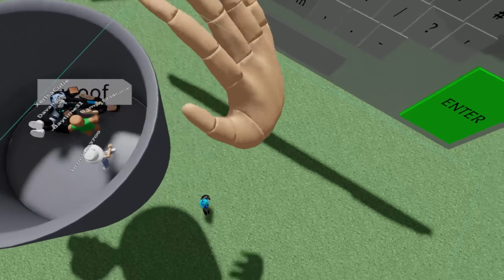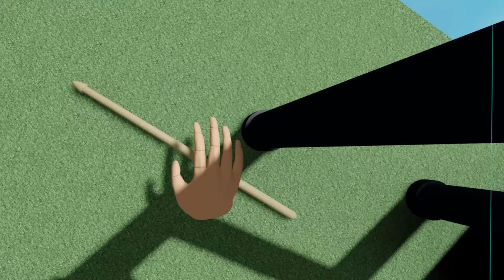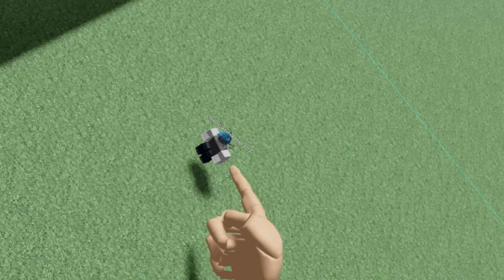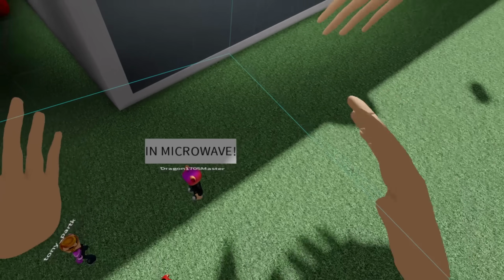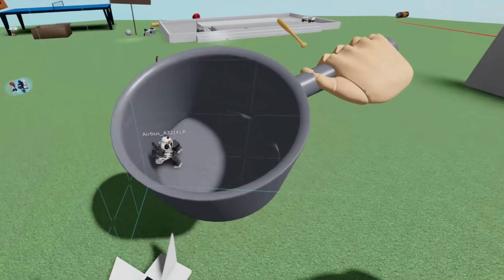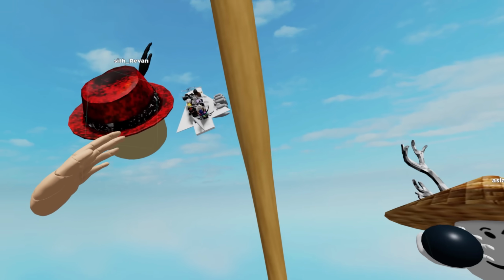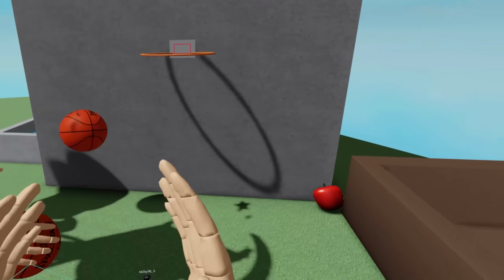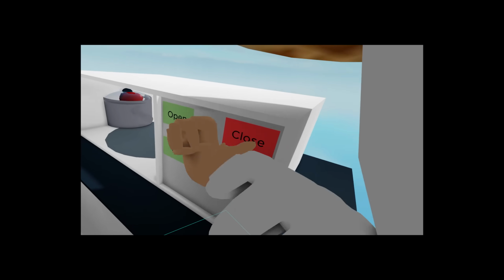ROBLOX VR But I COOK PLAYERS..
VR BIG HANDS

BIG BIG HANDS

COOK WITH HANDS

MMM

►Code: sketch